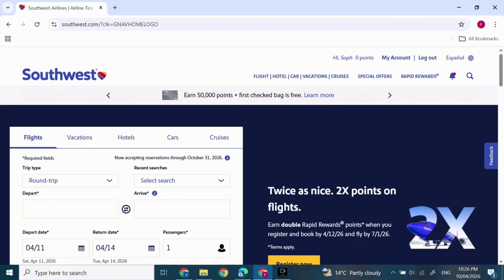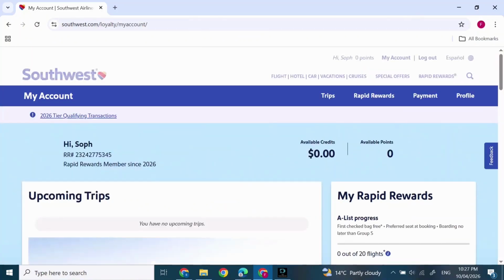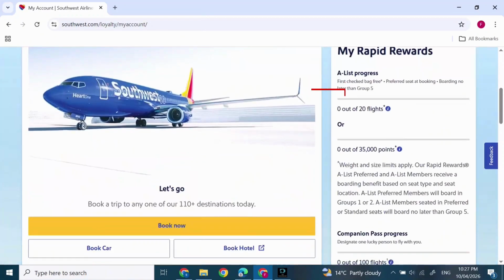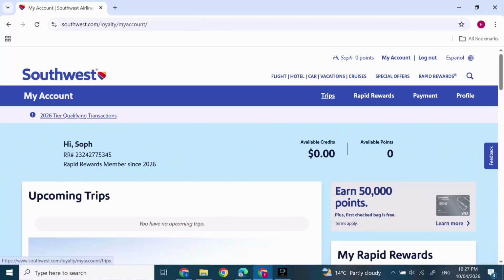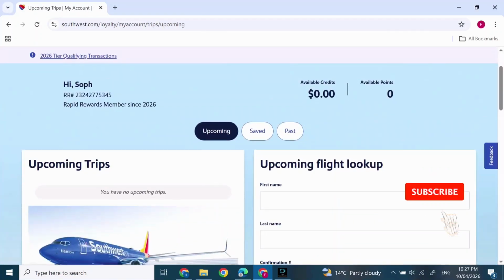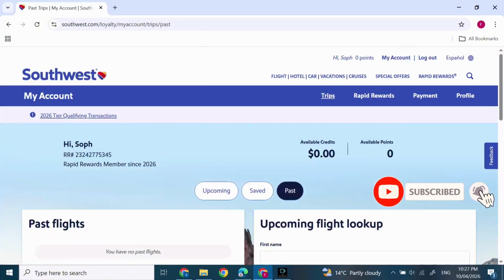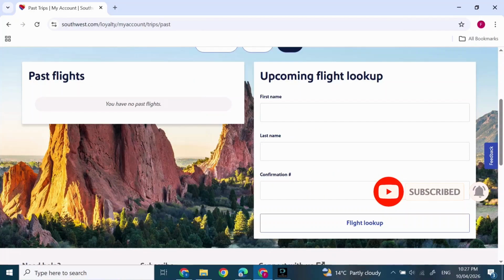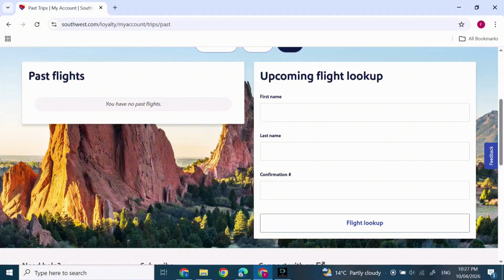SOUTHWEST AIRLINES REQUEST MISSING RAPID REWARDS POINTS FAST WALKTHROUGH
If you’ve been searching for how to request missing Rapid Rewards points on Southwest Airlines, this tutorial will guide you through the entire process step-by-step. In this video, I’ll show you how to request missing Rapid Rewards points on Southwest Airlines quickly and easily using the official method. Whether you’re looking for how to claim missing Southwest points, how to add past flight points to your Rapid Rewards account, or how to fix points not showing in Southwest Airlines, this guide will help you resolve it fast without confusion.
In this video, you’ll learn:
How to request missing Rapid Rewards points on Southwest Airlines
How to submit a past flight for missing points credit
How long it takes for Southwest points to post
How to fix Rapid Rewards points not showing
What information you need to claim missing points
How to contact Southwest Airlines for points issues